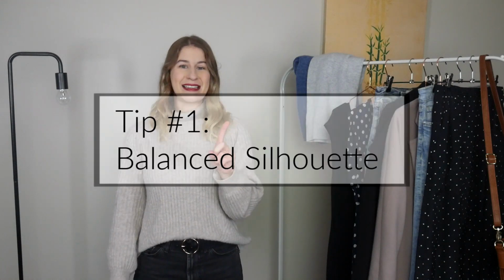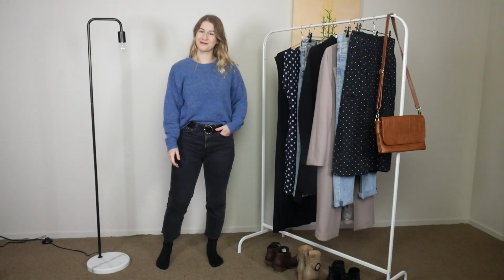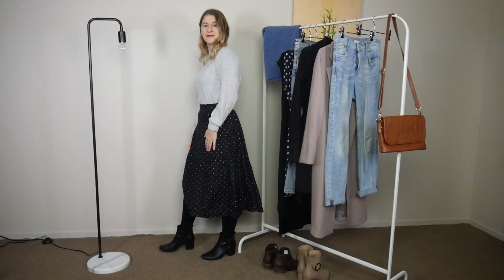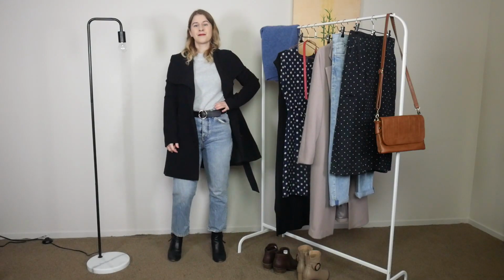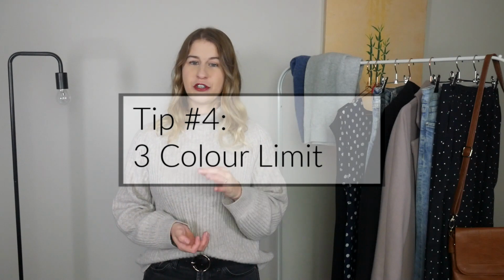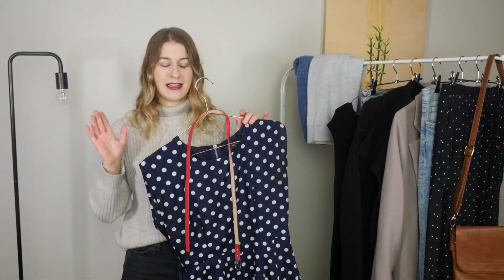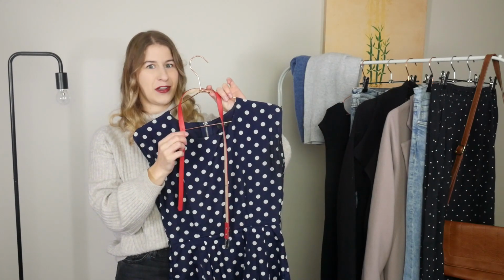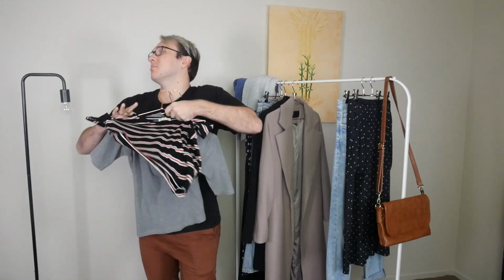BASIC STYLE TIPS | BONBONZZ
Hi loves, today I am sharing 6 basic style tips to help you feel more put together on a daily basis. I have more tips to share so let me know if you would like another video like this one.